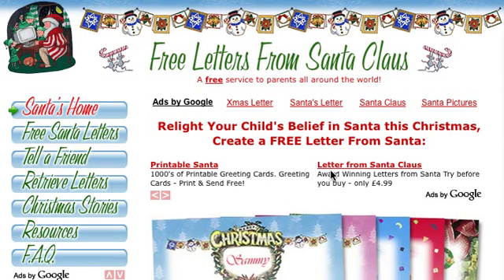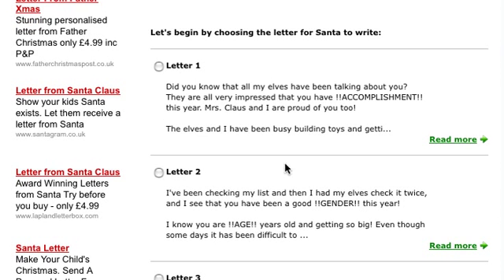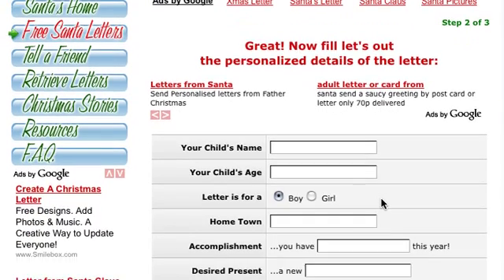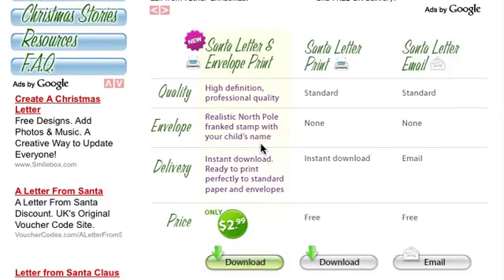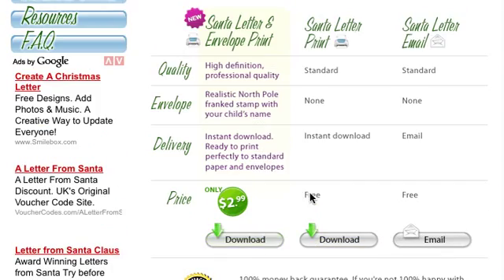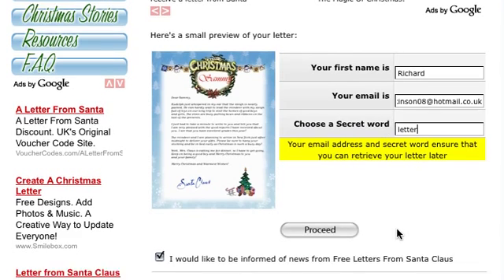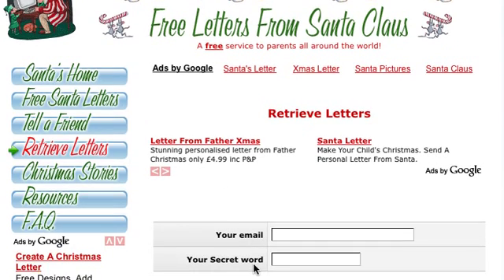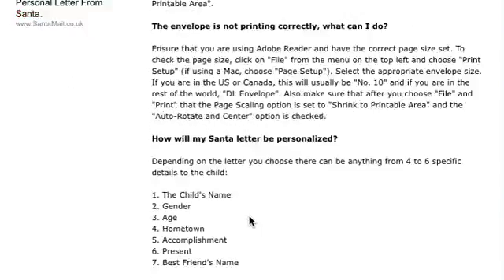Free Letters from Santa Claus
How to create completely free letters from Santa. Only takes a couple of minutes, plenty of customizable options. Give it a shot!